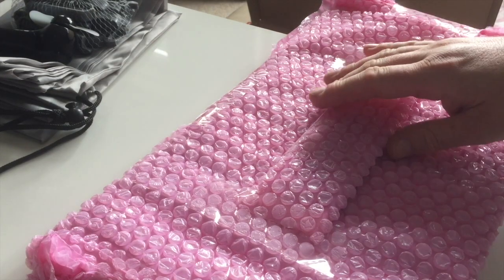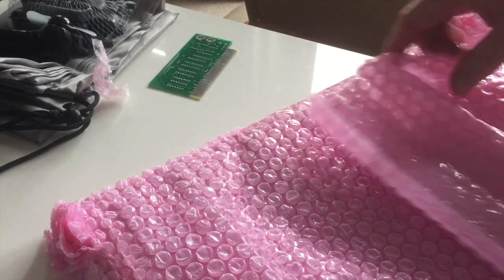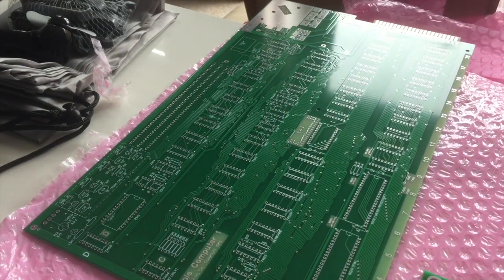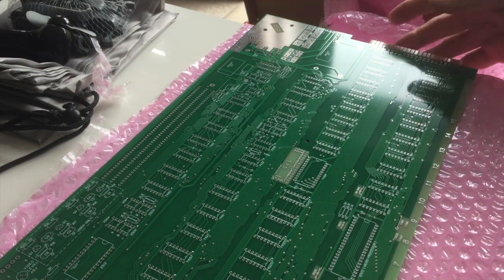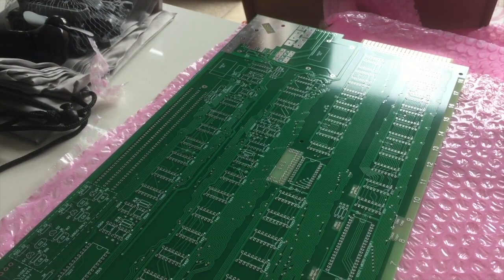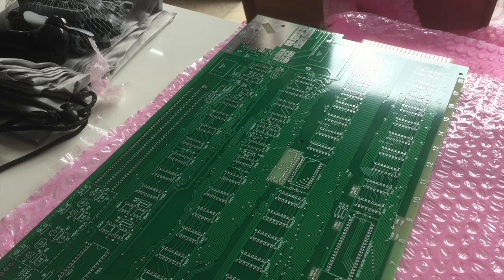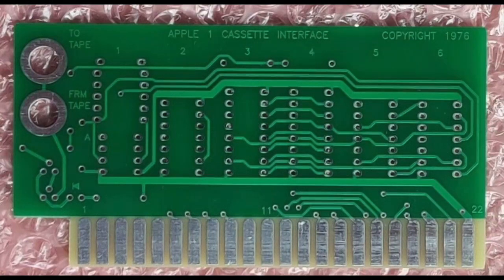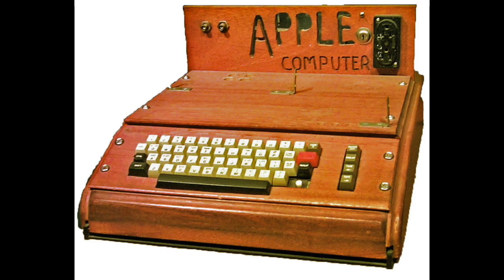Apple 1 Replica motherboard - lets have a look at it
the first video in a run of many about building the Apple 1 computer.

mine is from Ebay,